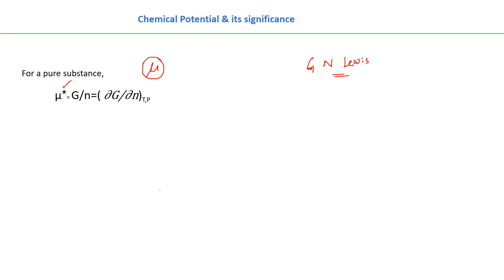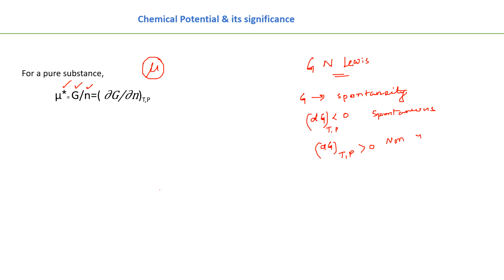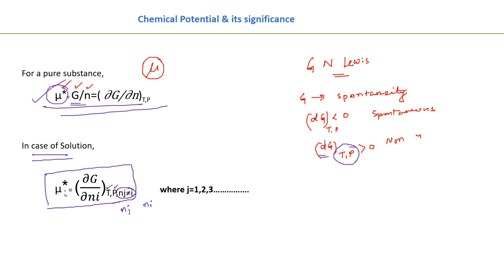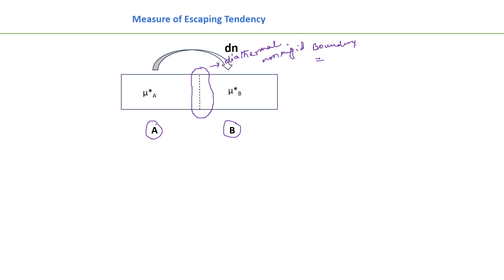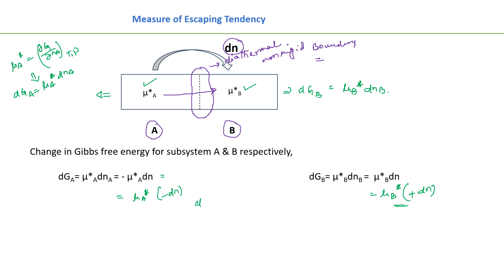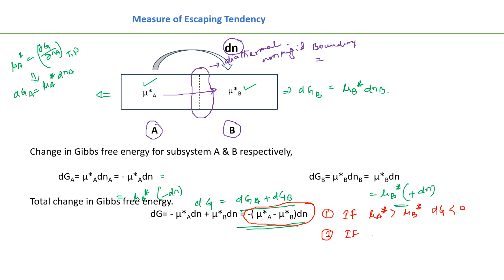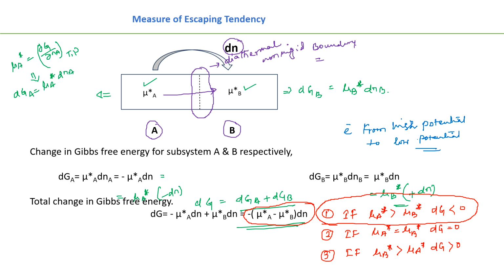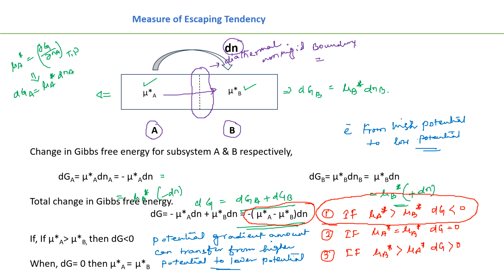Chemical potential lecture 1